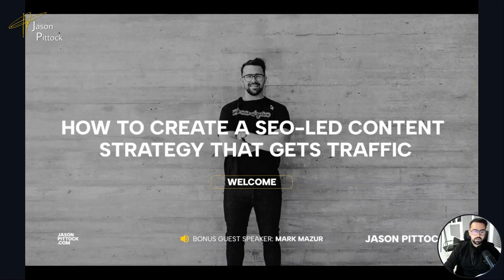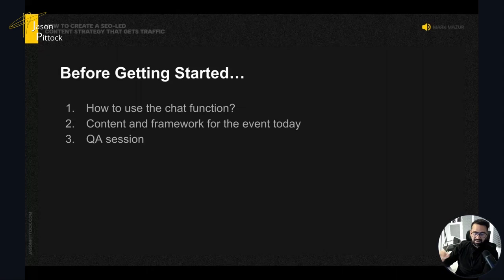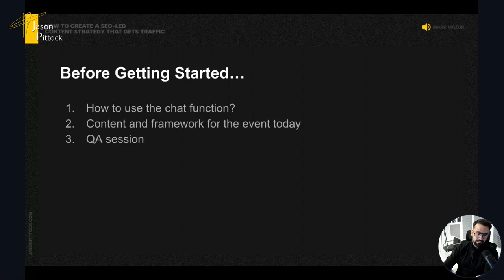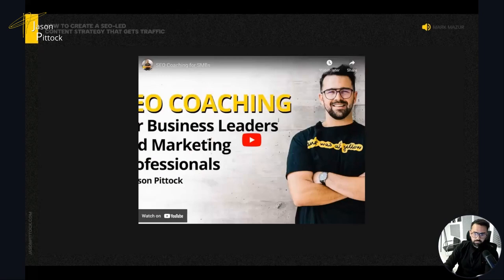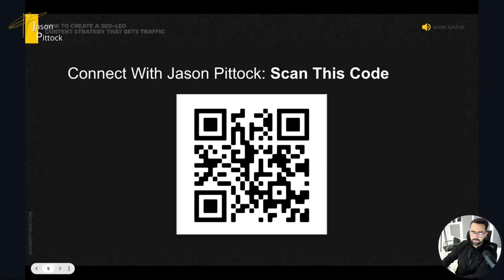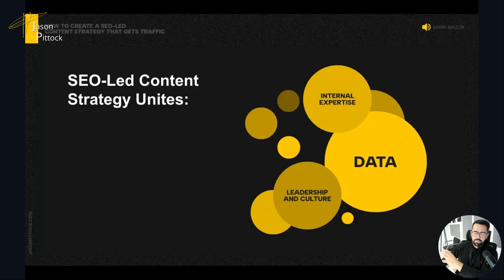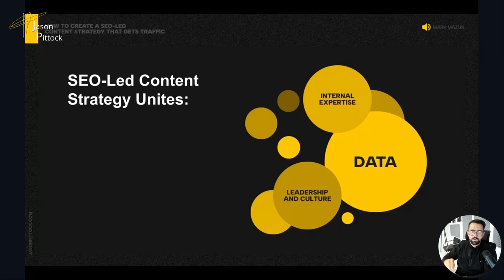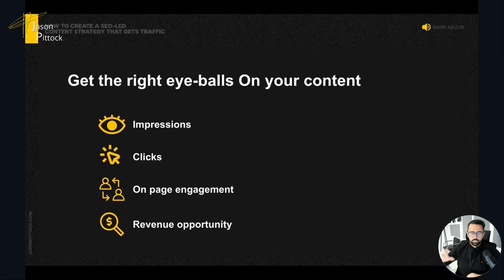How To Build an SEO-Led Content Strategy: Live Webinar with Mark Mazur & Jason Pittock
📍7-day AI Challenge (Join my 7-Day AI Challenge and master essential AI tools for SEO and digital marketing. Each day covers a powerful tool with practical tips to transform your workflow)

📍Join the SEO club and get the program: Learn AI for SEO (Get access to a comprehensive program that teaches you how to safely integrate AI into your SEO strategy and grow your business)

Welcome to the live SEO Webinar series by Jason Pittock. In this video I breakdown how to build an SEO-Led content strategy that gets traffic.

There are 3 reasons why your content doesn't rank:

Reason 1: The content narrative isn’t directed to the right persona
Reason 2: The content is badly structured and cannot be indexed by major search engines
Reason 3: The strategy behind the content is not SEO-led

In this webinar, I show how to build an SEO-led content strategy that allows your content to rank, gain organic visibility and get the right eyeballs on your digital assets!
I interview Mark Mazur an Emmy-awarded film director and veteran content creator, as we dive into how to approach content creation with an SEO-Led approach.

If you would like to access the brief or content framework we discussed, head over to my or drop me a message, in the comments.